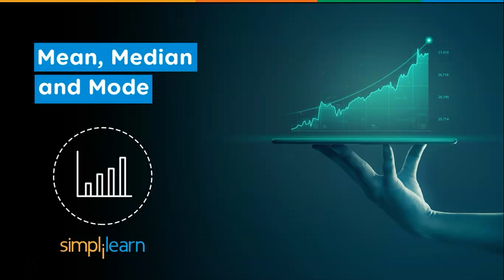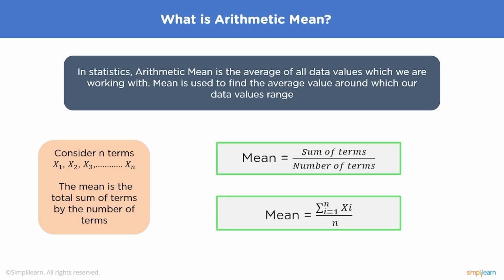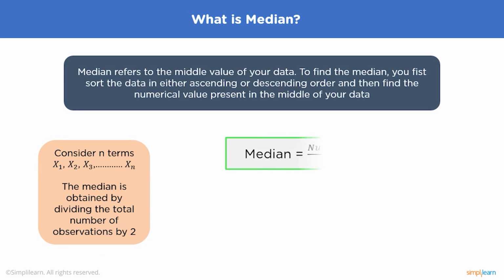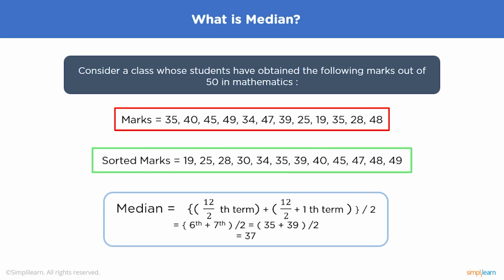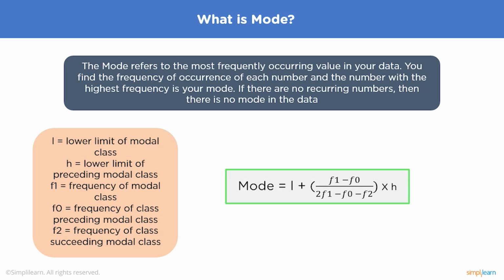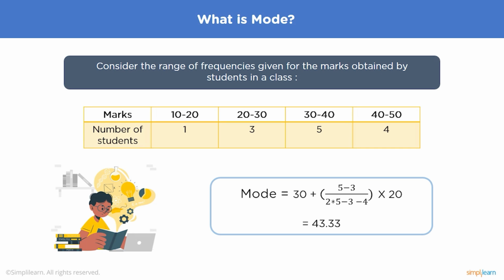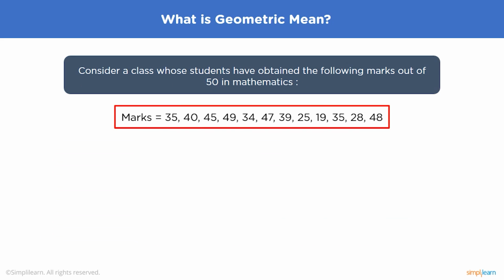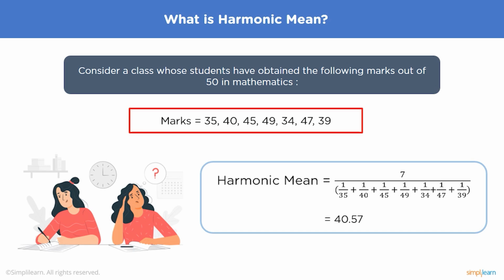What Are Mean, Median & Mode? | Learn Statistics | Statistics Basic Concepts Tutorial | Simplilearn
What are Mean, Median and Mode? Let's Learn Statistics by answering these questions along with formulae and worked example to really understand the foundational concepts in this Statistics Basic Concepts Tutorial in depth. We will also take a look at geometric and harmonic mean, two sub-topics of arithmetic mean. The topics covered in this video are :

00:00 What is Arithmetic Mean?
03:21 What is Median?
06:01 What is Mode?
09:11 What is Geometric Mean?
10:41 What is Harmonic Mean?

What is Mean, Median and Mode?

Mean the the sum average of all data values and gives us the value which is most common in our data and around which the rest of our data values lie.
The median is the middle score for a set of data that has been arranged in order of magnitude. The median is less affected by outliers and skewed data and is more reliable than mean.
The mode is the most frequently occuring value in our data. On a histogram it represents the highest bar in a bar chart or histogram. You can, therefore, sometimes consider the mode as being the most popular option.

✅ Skills Covered
- Agile
- Git
- SQL
- Core Java
- Spring
- Spring Boot
- HTML and CSS
- AWS
- Docker
- Jenkins
- JavaScript
- ReactJS
- Cucumber
- Maven JSP
- JDBC
- MongoDB
- JUnit